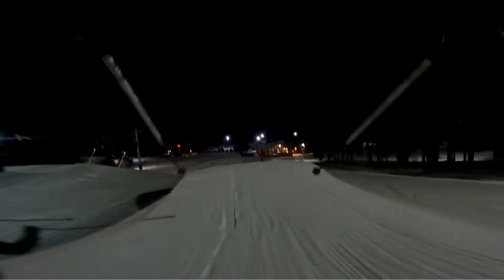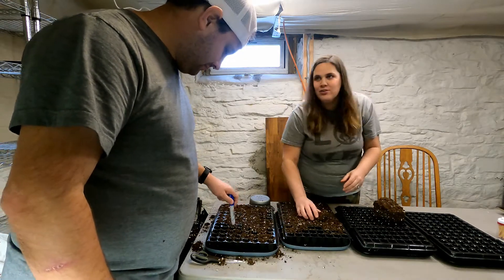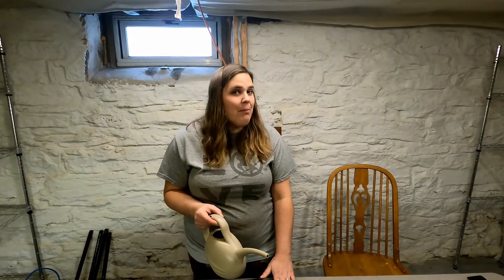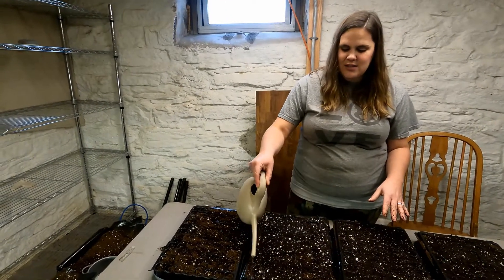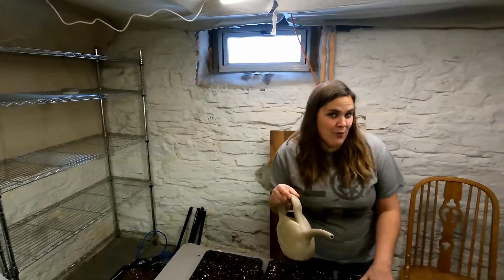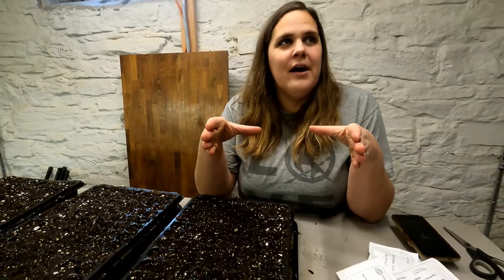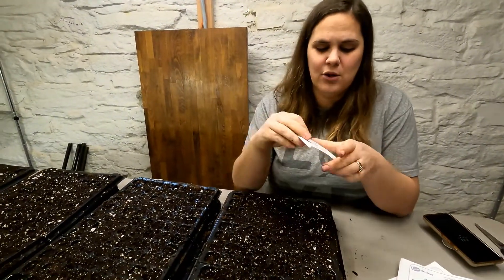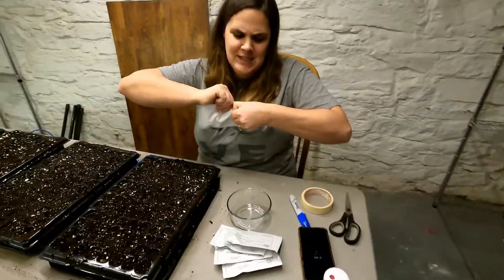How To Plant Lisianthus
This is our first time planting Lisianthus from seed. Want to learn how? Check out the video for a step by step guide for what you need to do to get beautiful flowers in the summer.